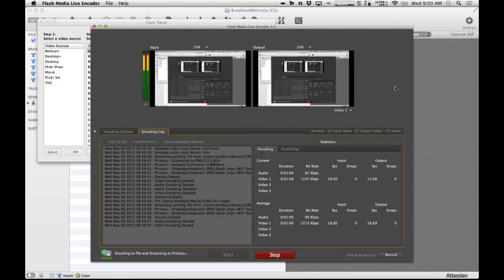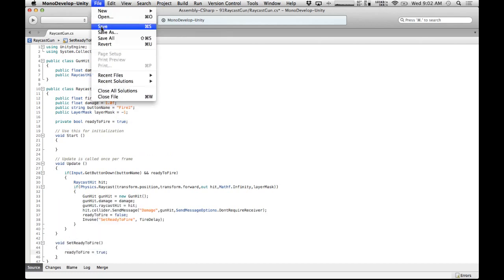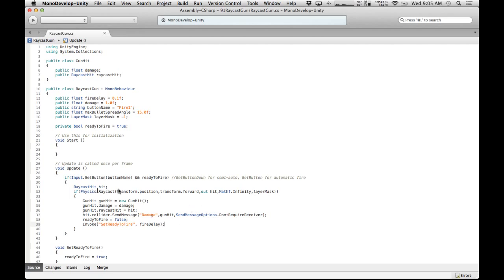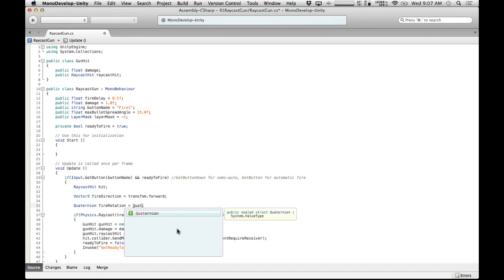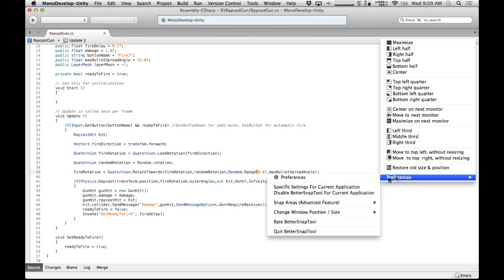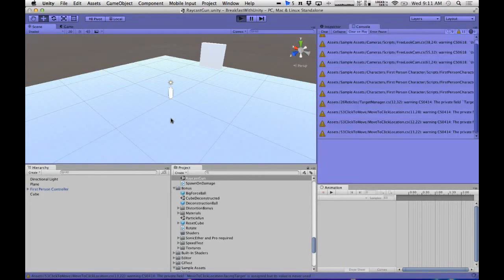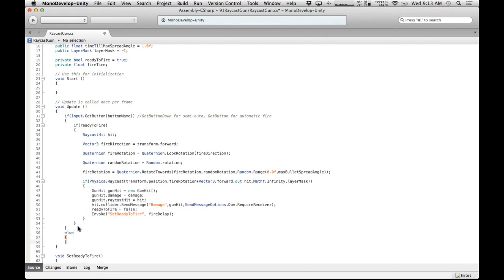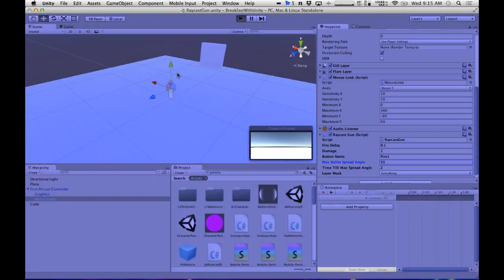Breakfast With Unity 5.0: Bullet Spread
CLICK SHOW MORE FOR FILES AND INFO! We show how to add random bullet spread to a gun!